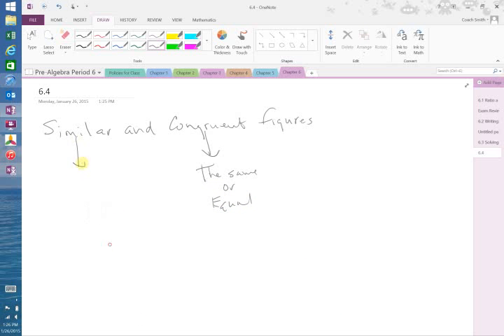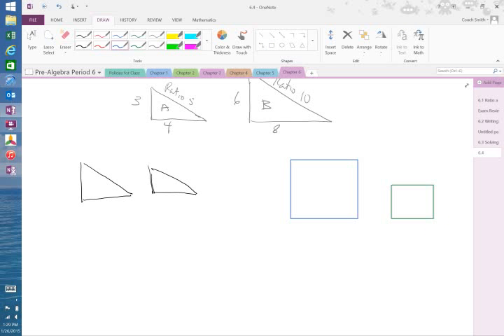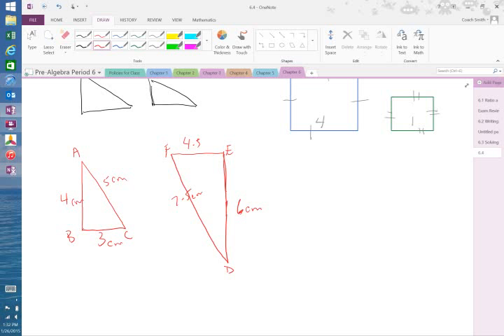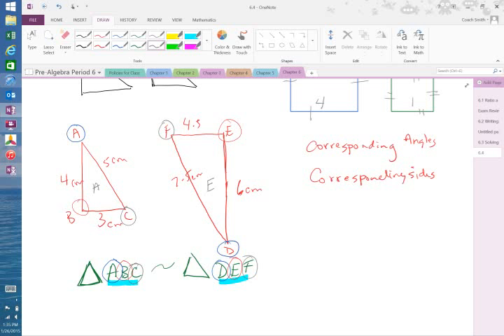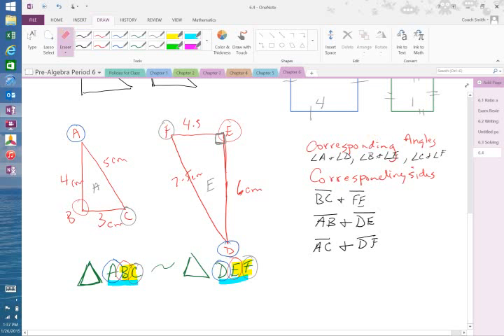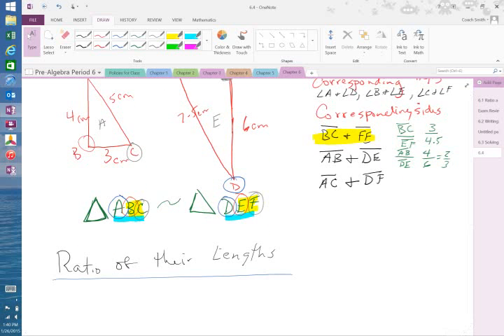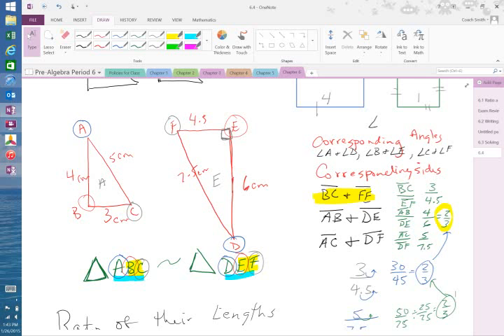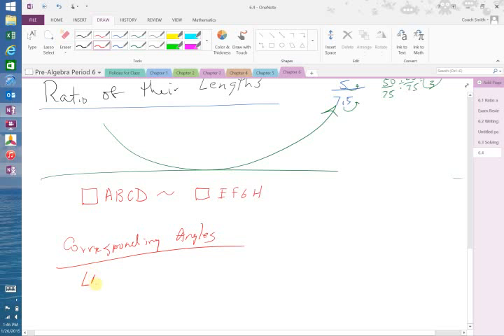6.4 Similar and Congruent Figures 2015